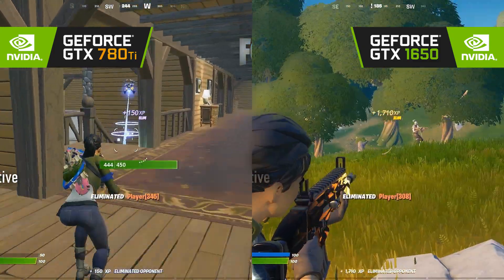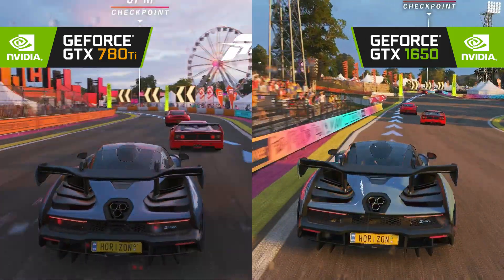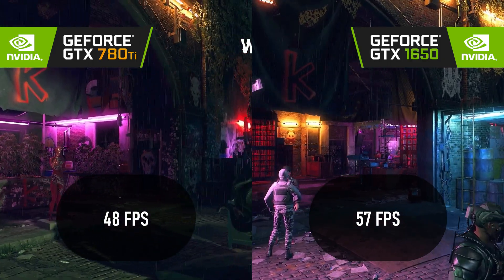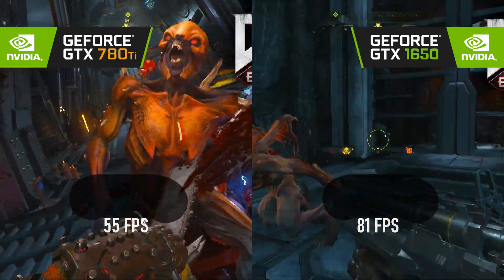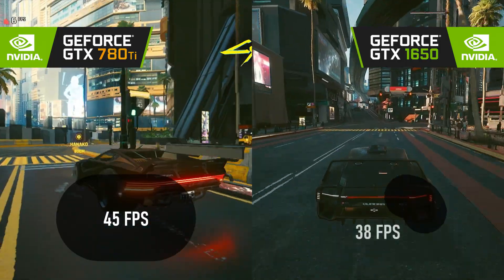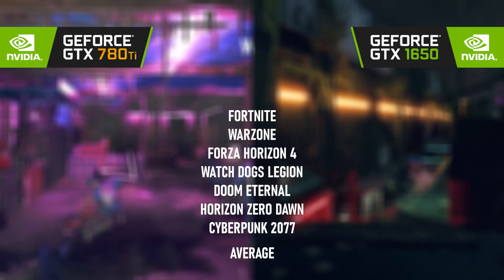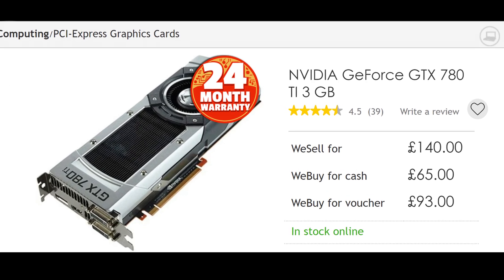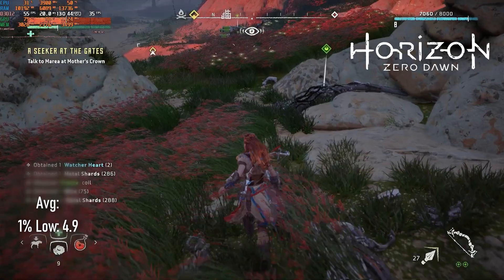Nvidia GTX 780Ti vs 1650 | GPU Duel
Comparing two similarly performing graphics cards - the GTX 780 Ti and GTX 1650 GDDR6 - in seven modern and popular games at the end of 2021

Yes folks, I'm doing a clip show! As I don't have any new GPUs to review in December, I  thought I'd review some of the cards I've looked at so far this year in a different context: if you can afford (or find) a GTX 1650 in 2021, is it a better buy than the stalwart GTX 780 Ti?

00:00 GPU Duel: GTX 780 Ti vs. GTX 1650 GDDR6
00:27 The Competitors
01:16 The Benchmarks
04:53 Average Benchmarks
05:19 GTX 780 Ti & 1650 GDDR6 Compared
06:18 Decision time: should you buy a GTX 780 Ti or a GTX 1650?

"808 Doorbell Chime" - Unicorn Heads

Asus A320M Prime Motherboard
AMDsc Ryzen 3 3100 CPU
Team Group 2x4GB DDR4-3000 RAM
Samsung OEM 128GB SATA M.2 SSD
WD Blue 1TB 3.5" HDD
Aerocool Aero One Mini Case
Aerocool Integrator 600W 80 Plus Bronze PSU